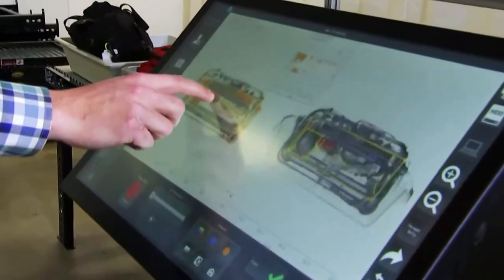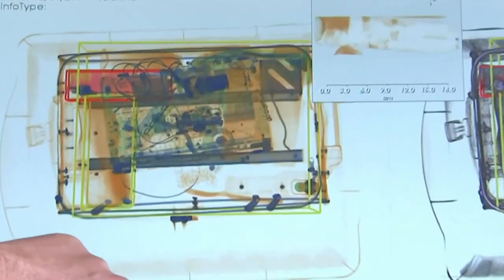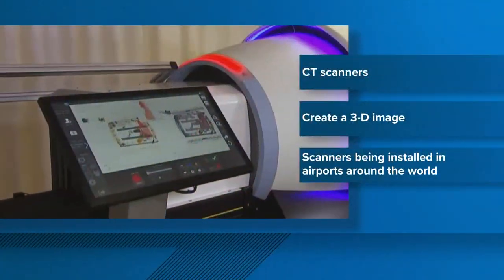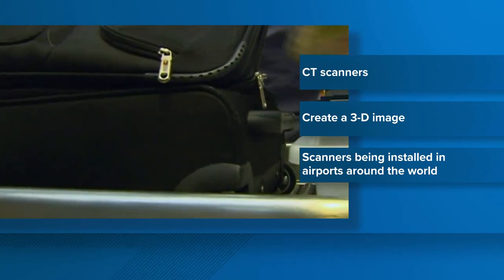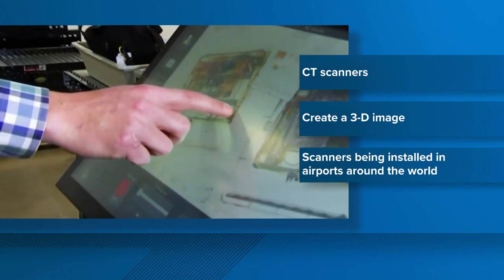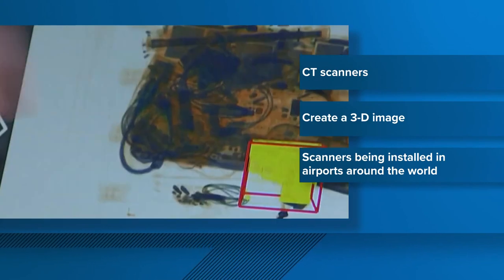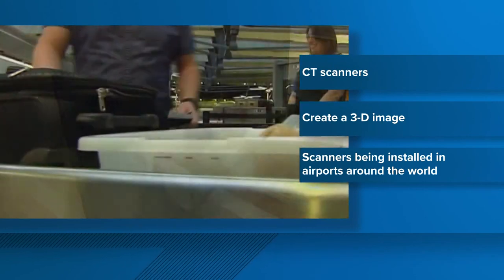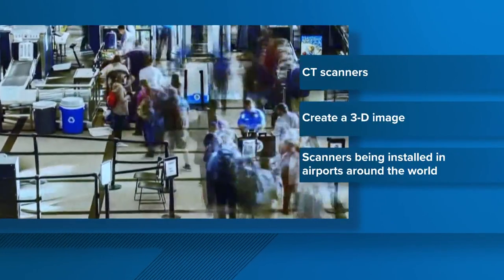New TSA technology to be revealed at Knoxville airport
Brand new CT X-ray scanners are coming to security checkpoints at McGhee Tyson in the coming weeks.